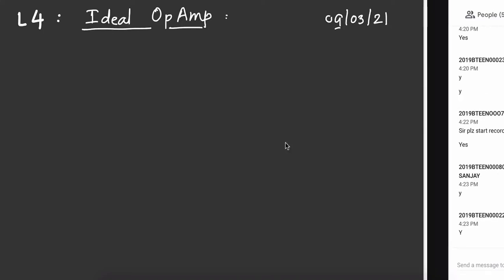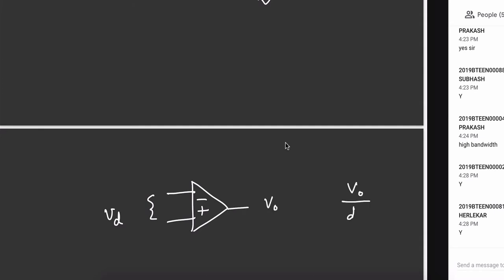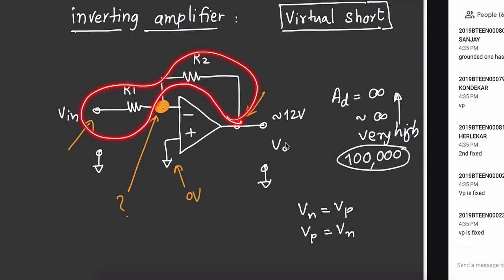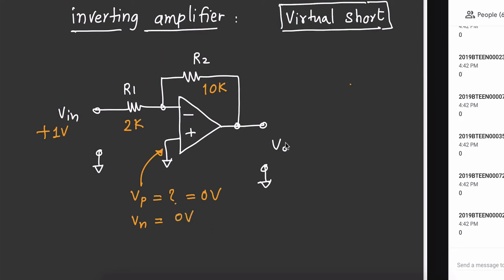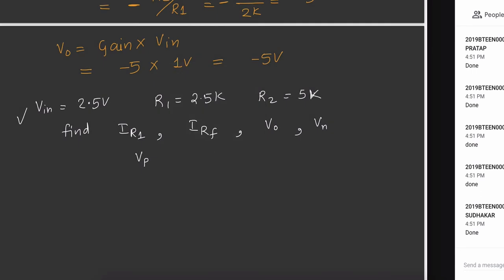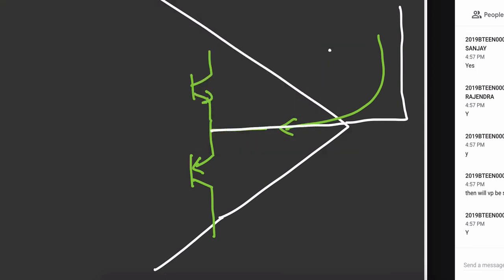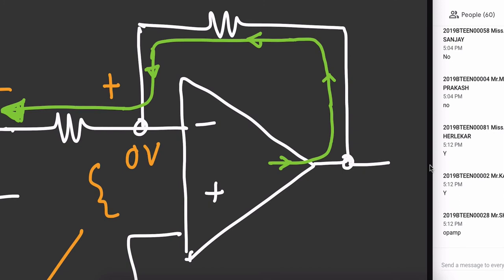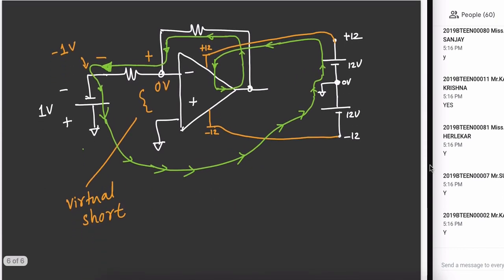L4: Virtual Short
This lecture illustrates the virtual short concept.
This is a very powerful concept and after studying this, students will be able to analyze the opamp based circuits.